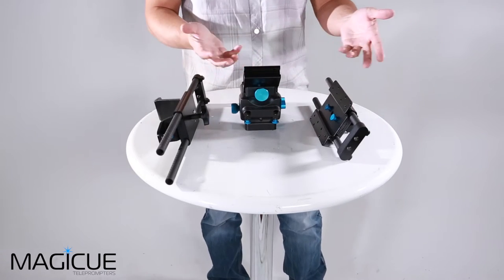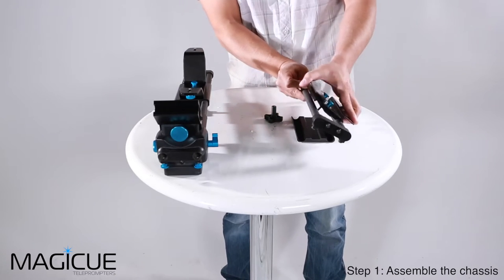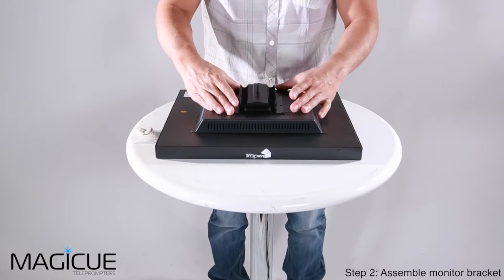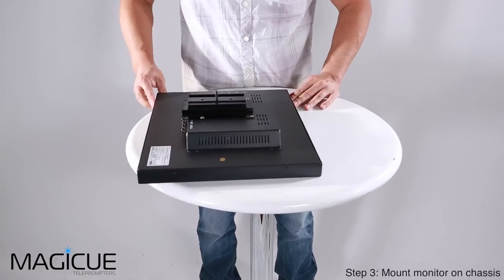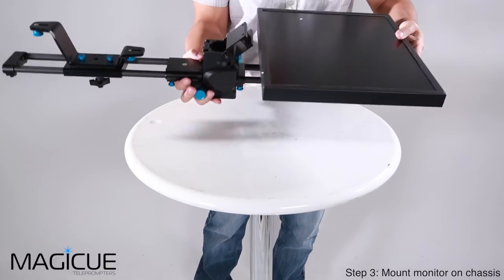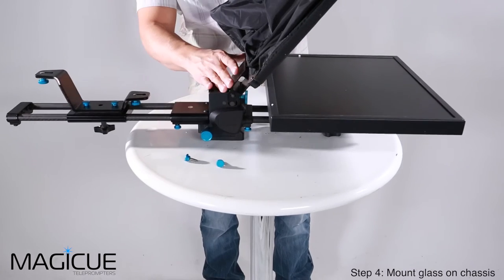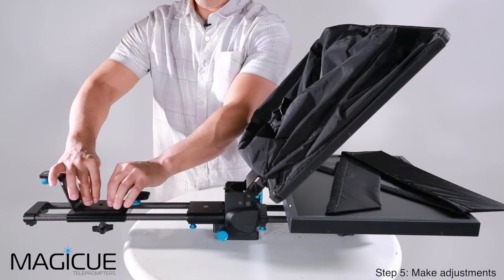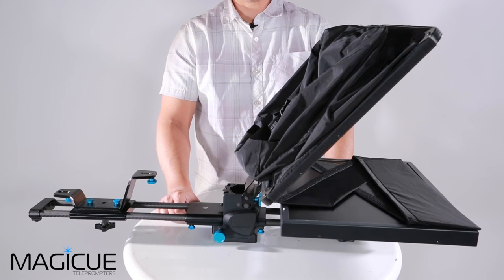MAGICUE STUDIO SERIES ASSEMBLY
A step by step overview detailing the assembly instructions for Magicue Studio Series teleprompters.